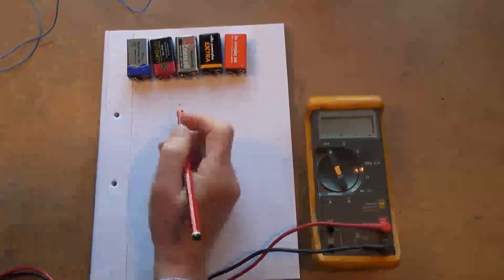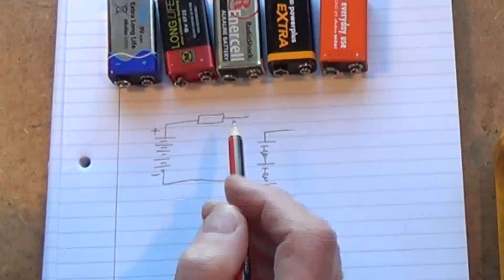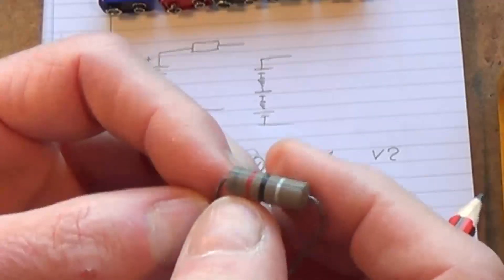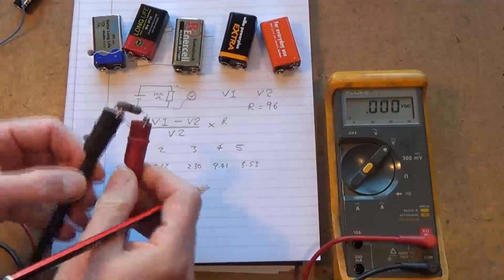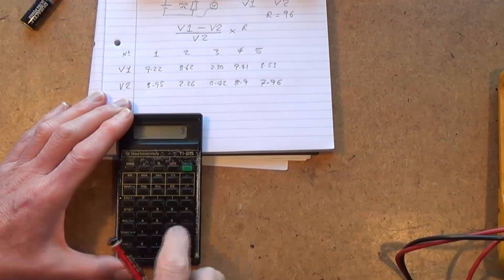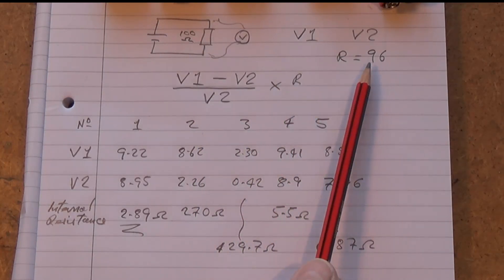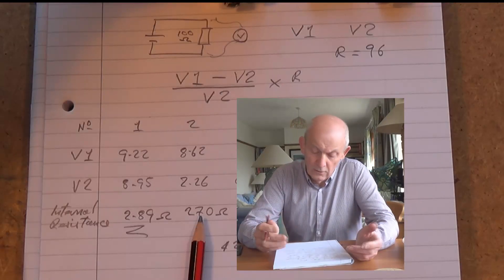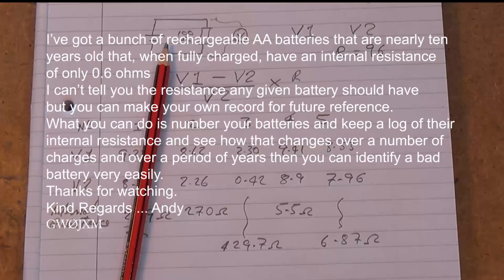About Radio 87 Measuring a batteries internal resistance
Pull down the 'Show more' box to learn more...
In this video I talk about how to measure the internal resistance of a battery, you can't just put an ohm meter on the battery and measure the resistance but you can use a volt meter and a resistor and do a little calculation. The results may surprise you, typical for a battery of 12 volts or less I'd use a 100 Ω resistor. The actual resistor value isn't critical but you do need to know it's value in order to make the calculation. You only need to have the resistor connected while the measurement is being made which could be just a second or so but you should use a resistor of adequate wattage. You can calculate the Wattage you need from
W = V ² / R
W is the wattage of the resistor you'll need
V is the anticipated 'no load' voltage of the battery
and R is the ohmic value of your load resistor you intend to use.
There are a number of ways that you can measure a batteries internal resistance but I'm just giving you a quick and easy way of making and assessment of your batteries and this will probably be the most helpful if you have a lot of rechargeable batteries and you think one or more are spoiling the whole battery bank. As I say in the video this is not an exact science but it's a very helpful indicator as to the state of a battery. As an interesting project you can calculate the resistance of say a radio or other appliance and work out how the batteries internal resistance will affect the voltage actually applied to the appliance. It gets complicated because as the voltage on to the radios terminals is reduced so is the amount of current that it draws. Nothing is ever just as straightforward is it looks at first sight.
Have fun, play safe.
GWØJXM